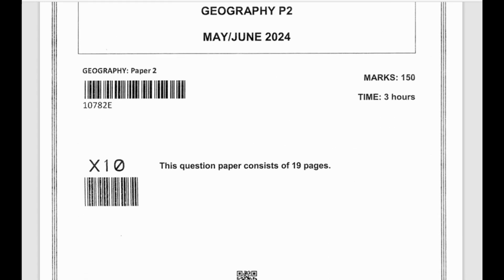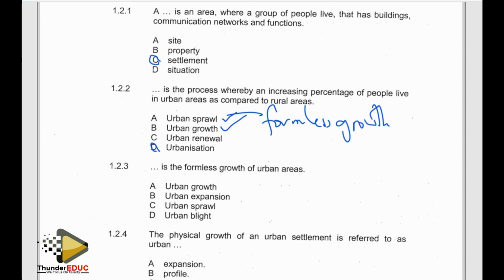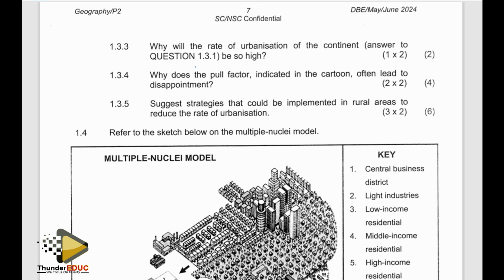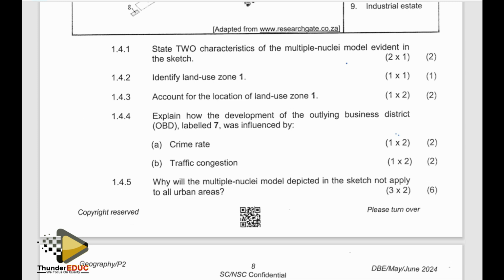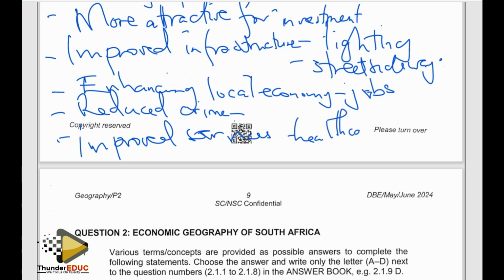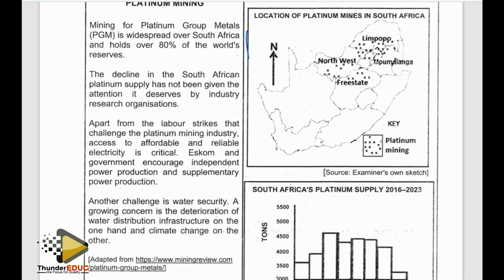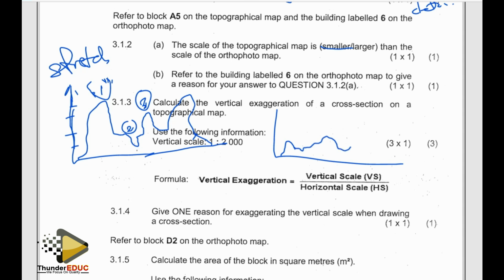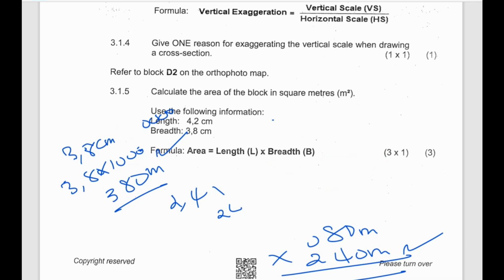MEMO GEOGRAPHY P.2 GRADE 12 GEOGRAPHY P.2 2024 MEMO MAY-JUNE THUNDEREDUC